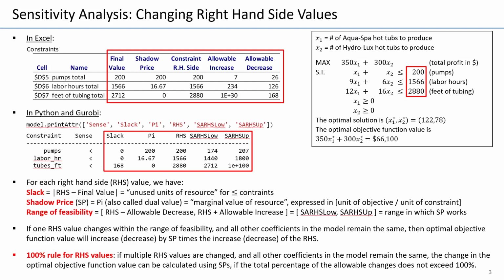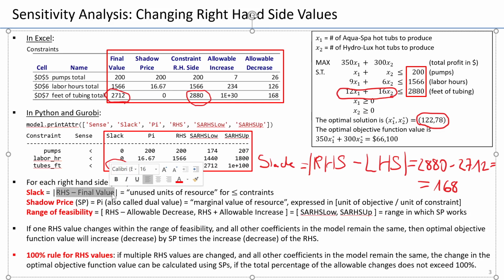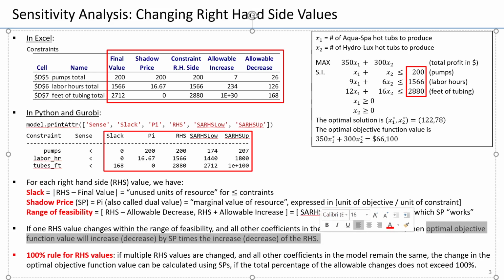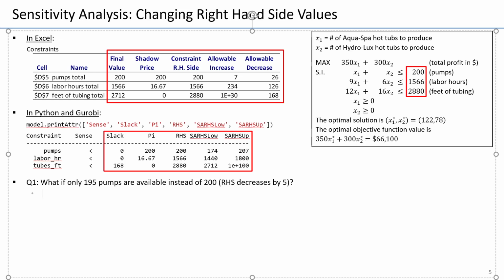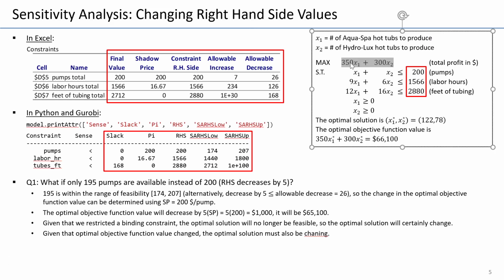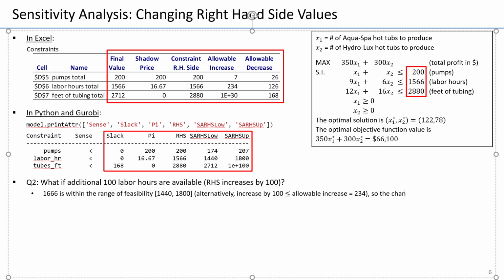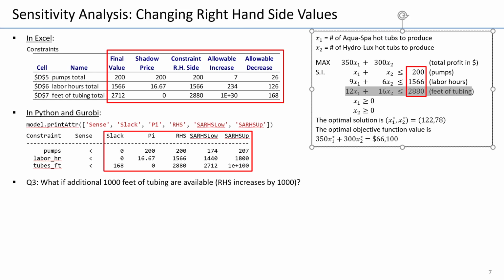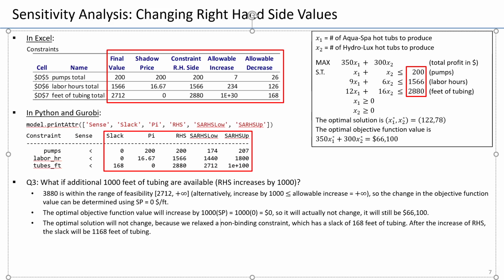05. Sensitivity Analysis for LP - Changing one RHS value within the range of feasibility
This video demonstrates what happens to the optimal solution and the optimal objective function value in Linear Programming (LP) problems when we change one right-hand-side (RHS) value within the range of feasibility.